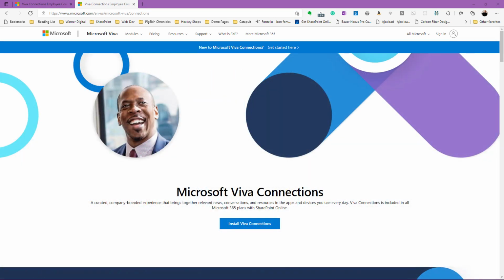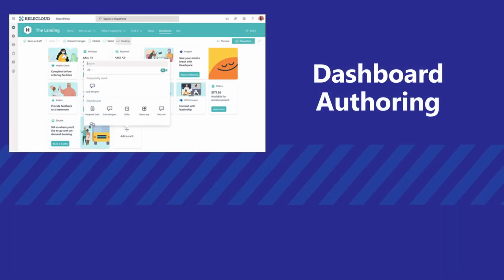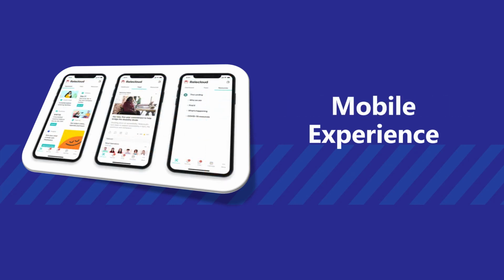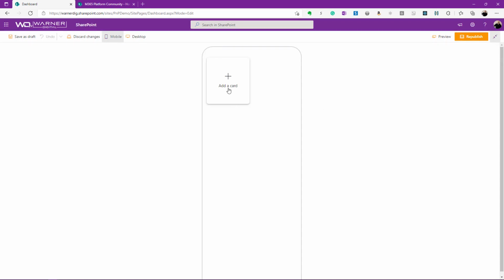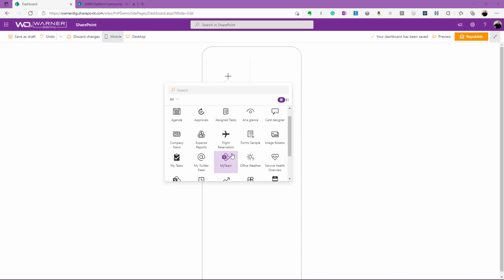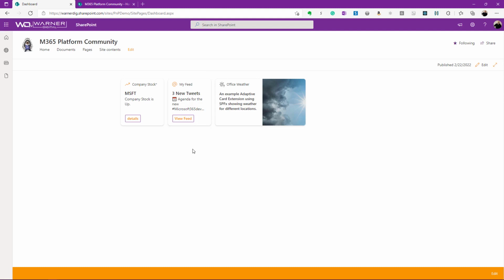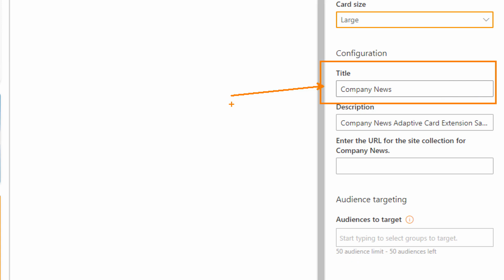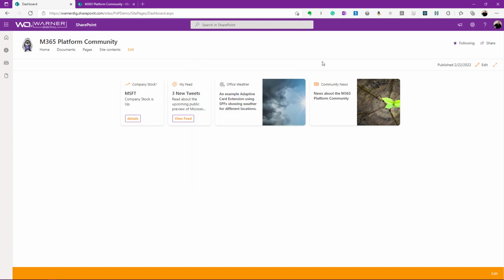Viva Connections – Extensibility for Frontline Workers